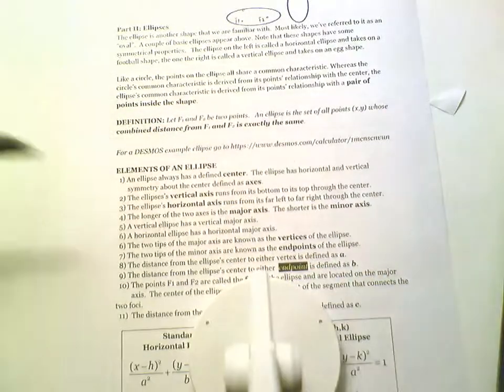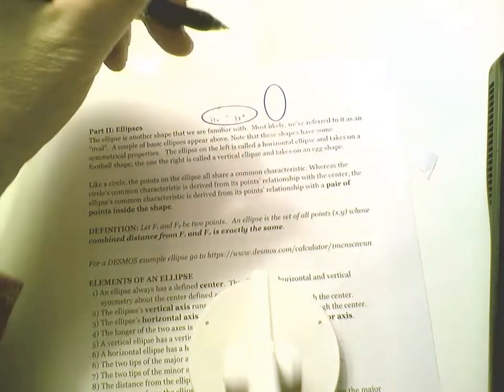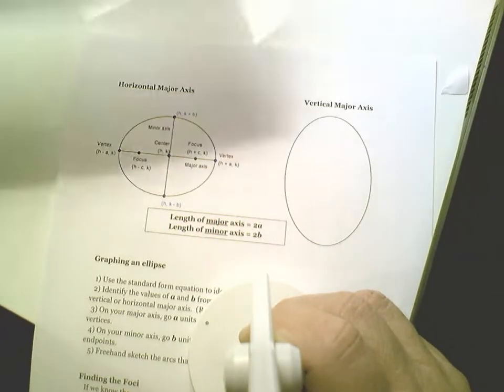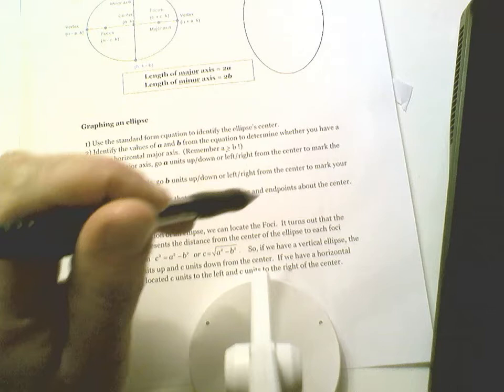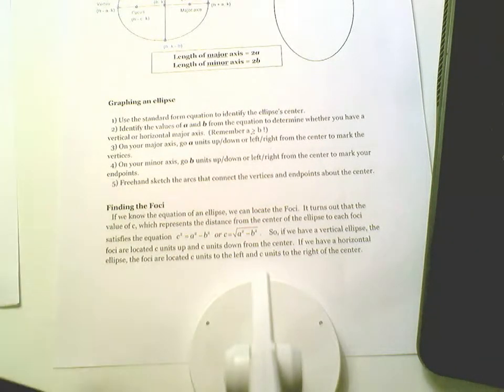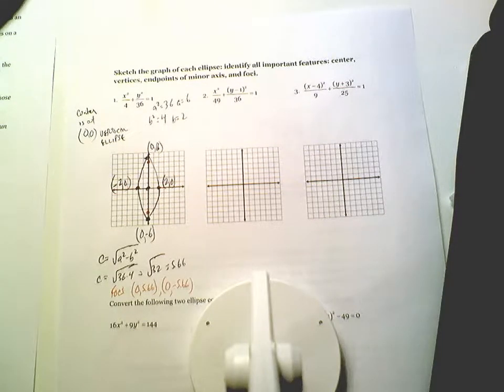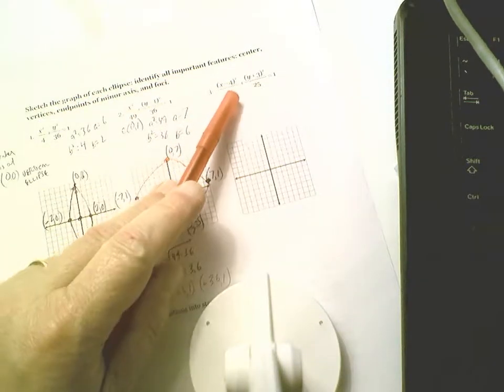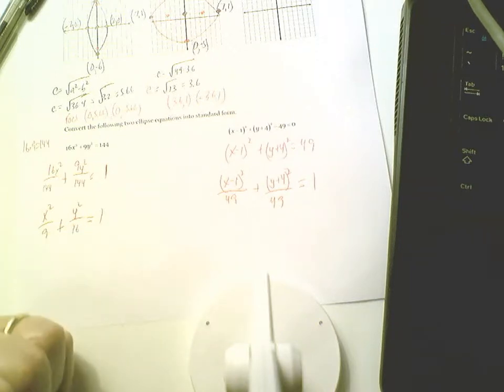Mr. Schoch - Conics - Ellipse Equations -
January 2019 Precalculus - Conic Sections Part 2 - ellipses